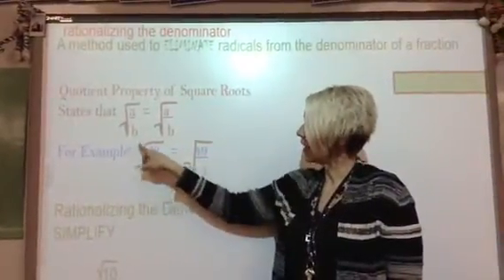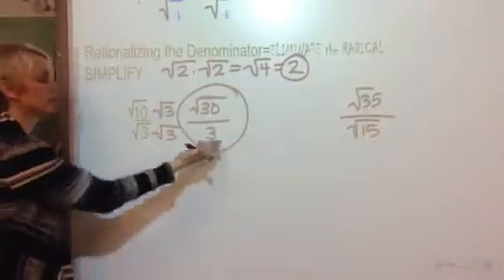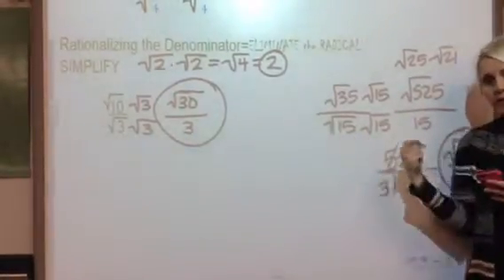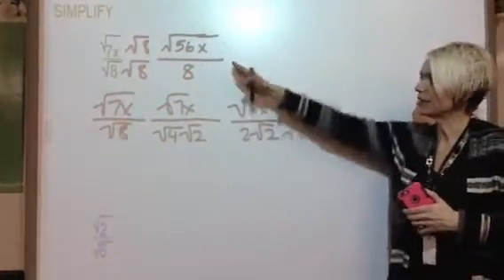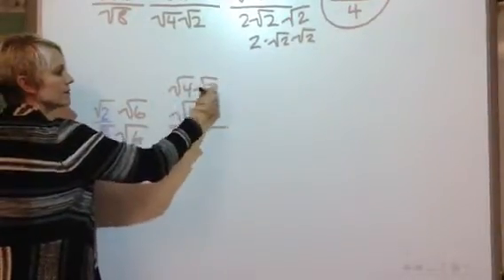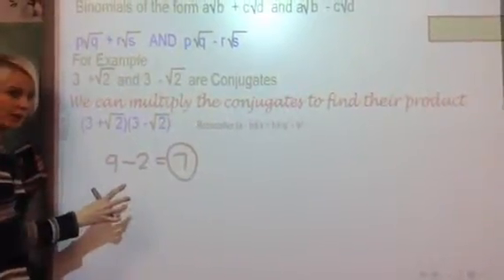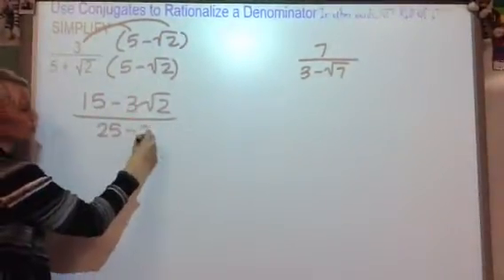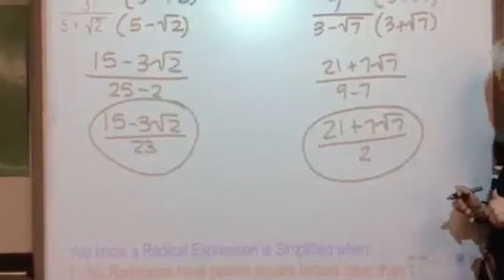Chapter 10 Lesson 2 Part Two